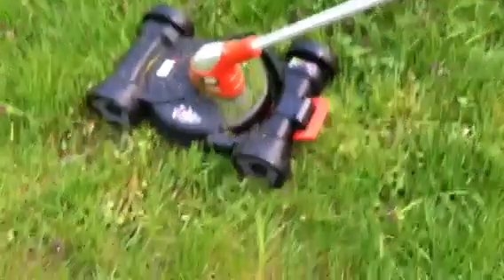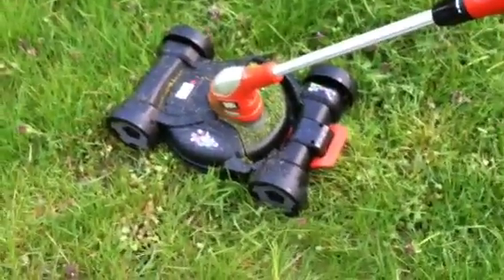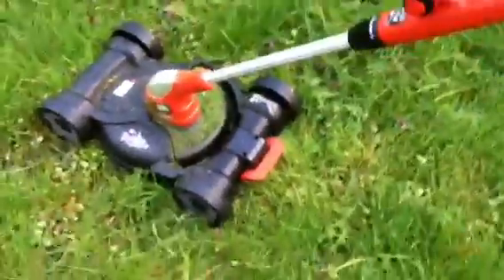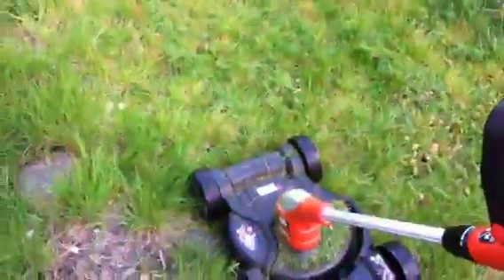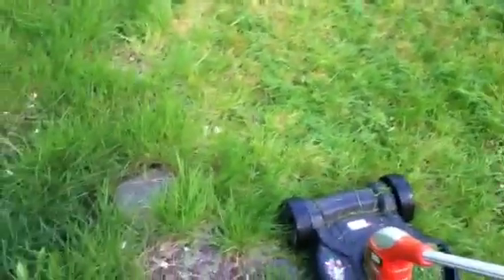MTC220 Mower/string trimmer in action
I was thinking, I could mow my tiny lawn with a string trimmer, if only they had something you could attach to the trimmer to make it so you can mow evenly. I found the Black & Decker MTC220 does this. Here's my demo of it mowing my overgrown lawn.